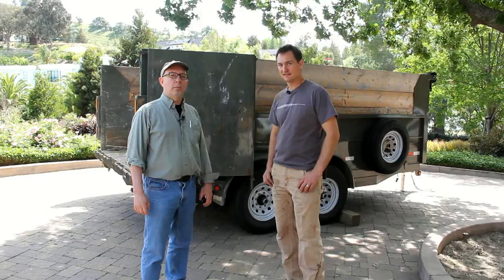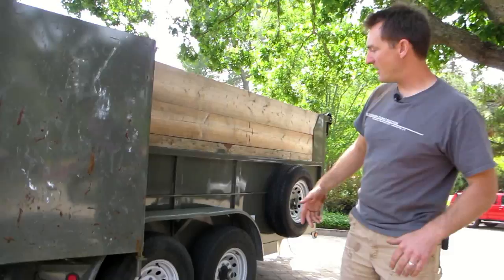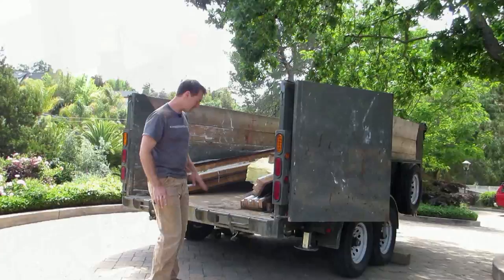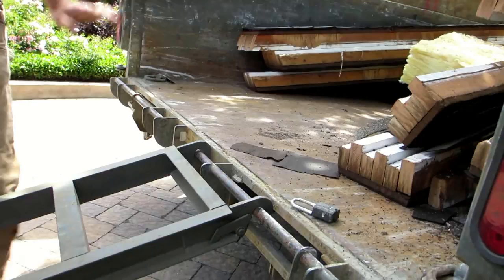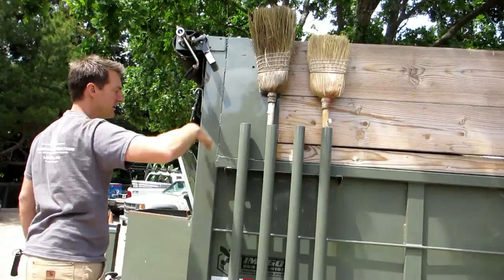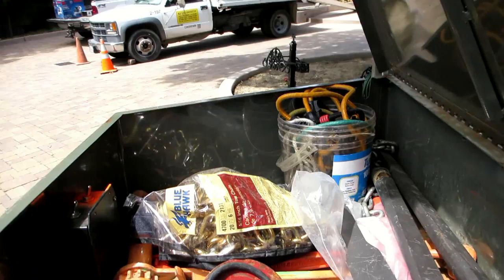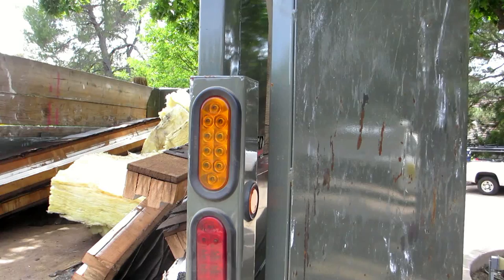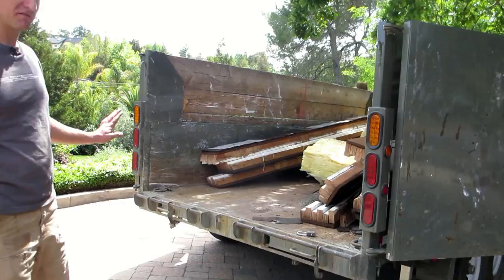Kurt's Decked Out Dump Trailer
This trailer was customized to suit the needs of a general contractor.